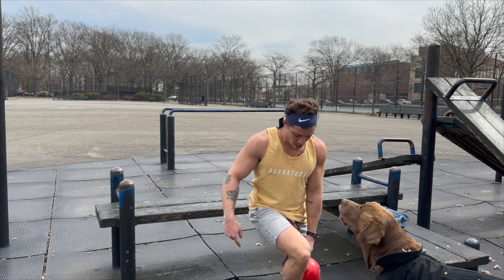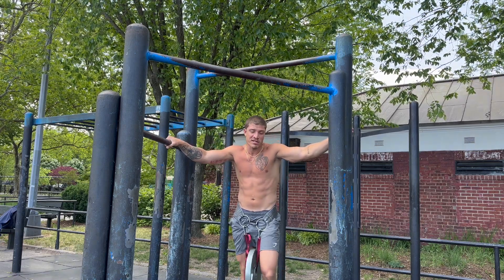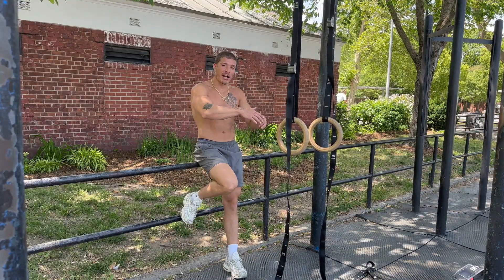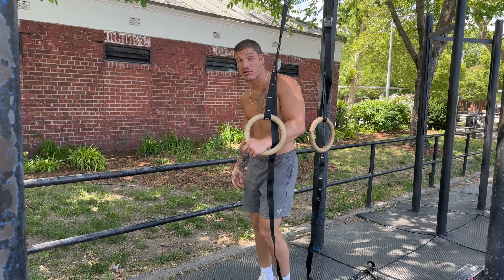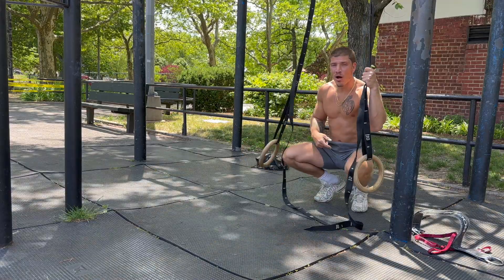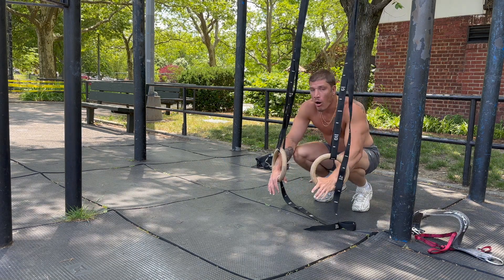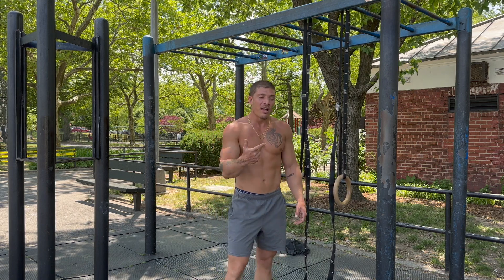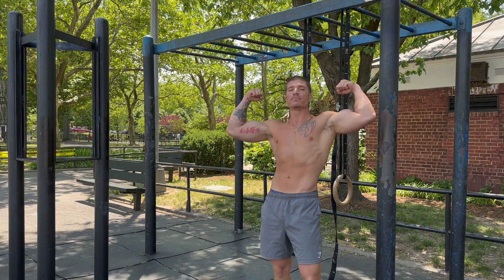Building A BIGGER BACK With Calisthenics | Full PULL Workout For MUSCLE MASS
Use Code- BARNATURALS

BARNATURALFITNESS.COM
BARNATURALFITNESS.COM/CALCULATOR (TDEE CALCULATOR)
NASM CPT / ELITE CALISTHENIC SPECIALIST CERTIFIED

LINKS TO PRODUCTS I USE:
barnaturals.maxlinks.net

Prozis (Code BARNATURALS at checkout to save $$)

Masszymes Digestive Enzymes (Code BARNATURALS )

MUSCLE FEAST GRASS FED WHEY ISOLATE

12LB FITTED WEIGHT VEST

RESISTANCE BANDS